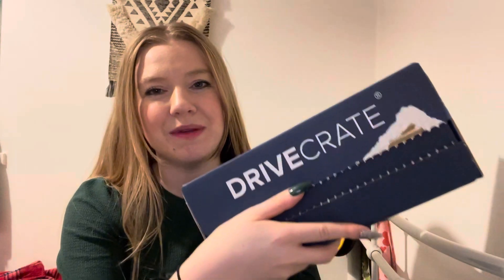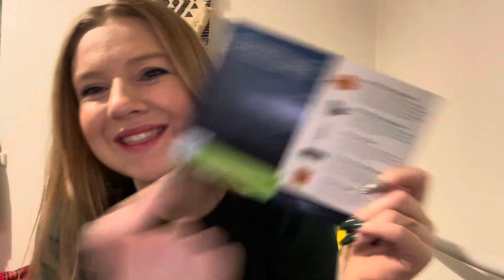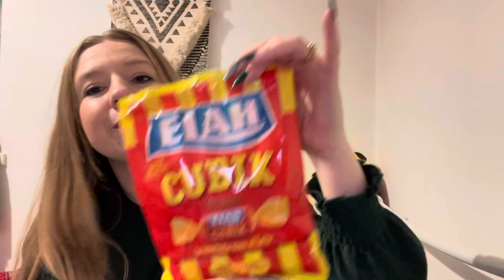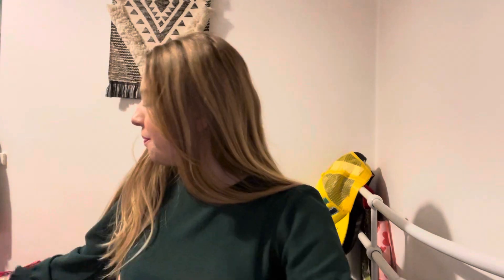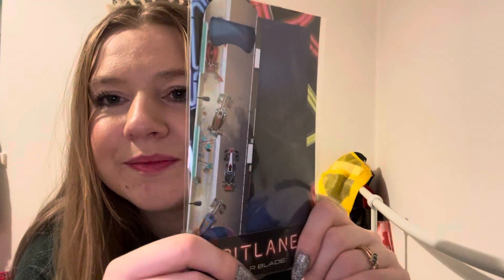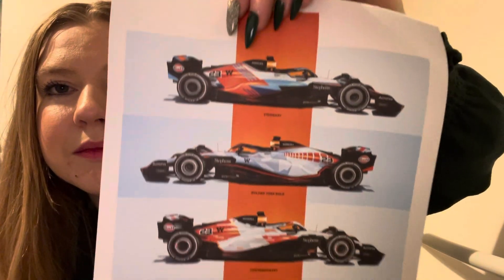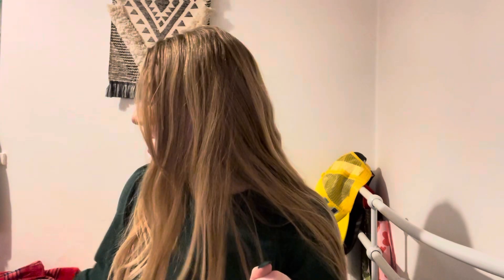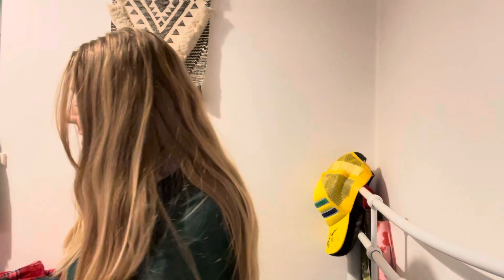Drivecrate - The Rivals - December 2023 - F1 merch unboxing and review